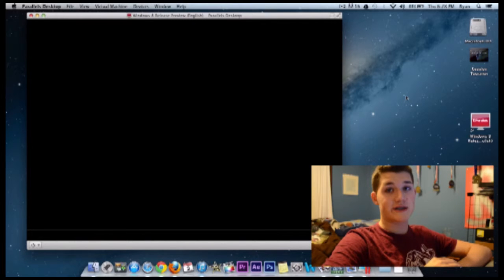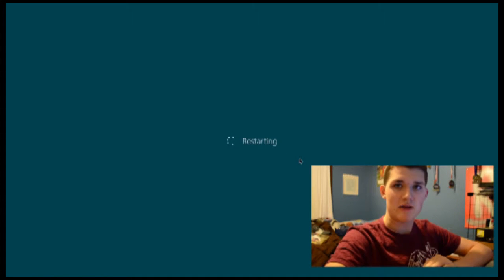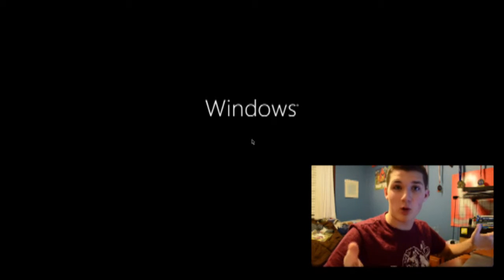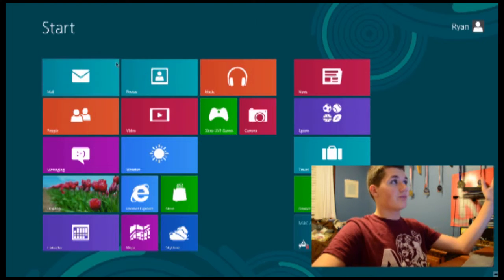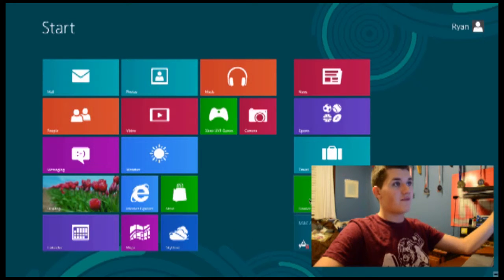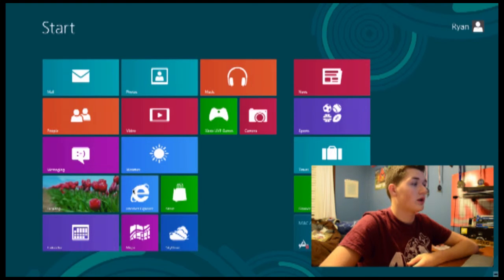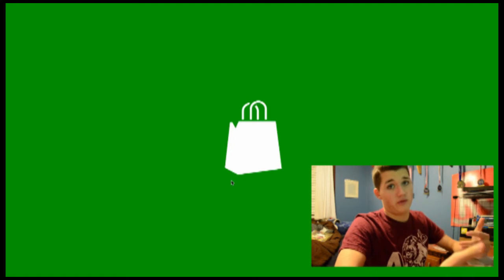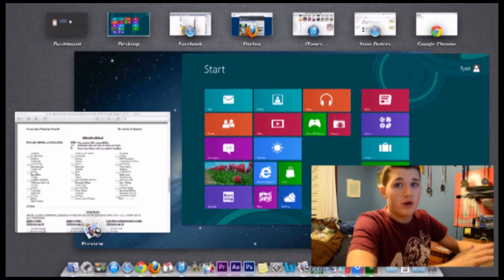My Windows 8 Experience Part 1